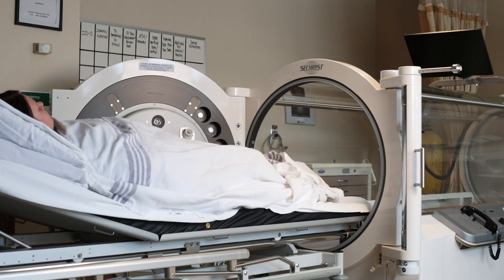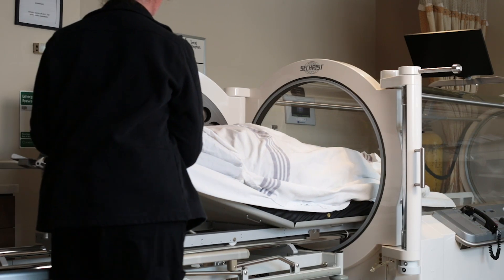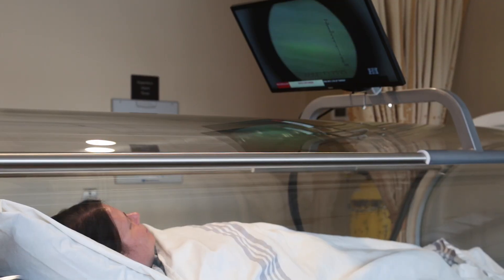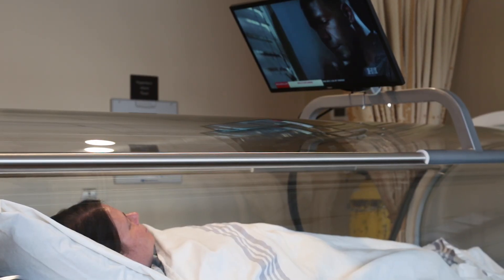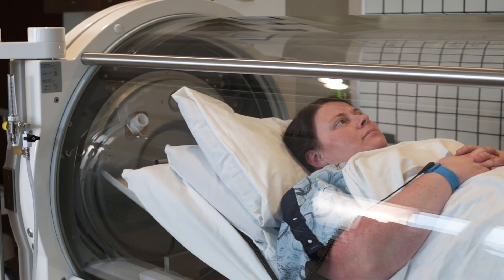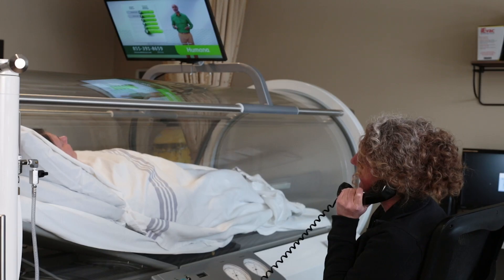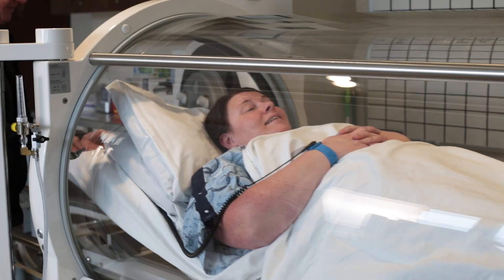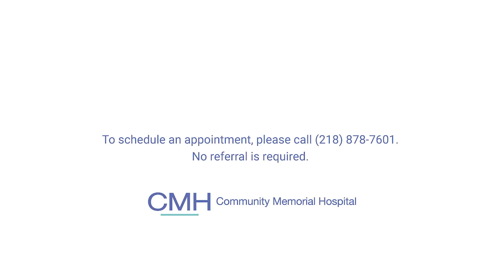Introduction to Hyperbaric Oxygen Therapy at CMH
CMH's Advanced Wound Clinic and Hyperbaric Center in Cloquet, MN offers hyperbaric oxygen therapy to treat conditions like diabetic wounds, radionecrosis, crush injuries, progressive necrotizing infections, and more.

Chapters:
00:00 Patient Testimonial
00:48 Goal of HBO
01:20 Treatment for Radiation Side Effects
02:17 What happens during therapy?
03:19 Patient Goals
03:46 How to Schedule